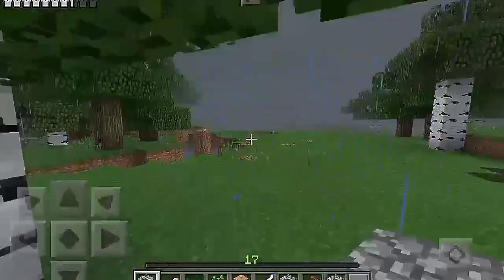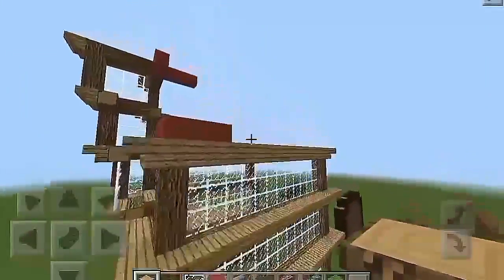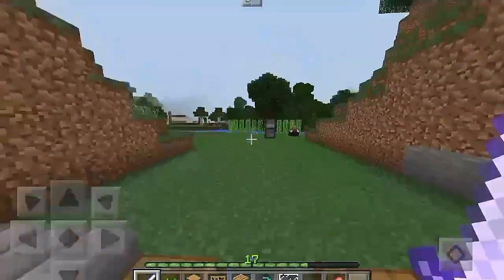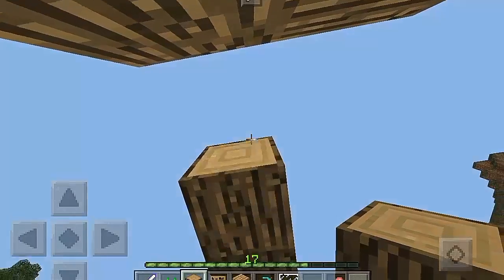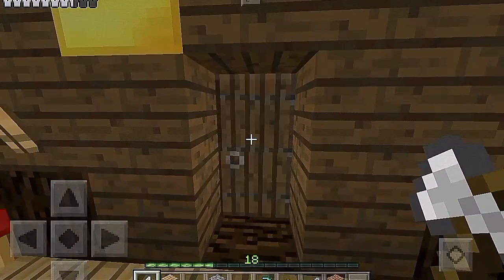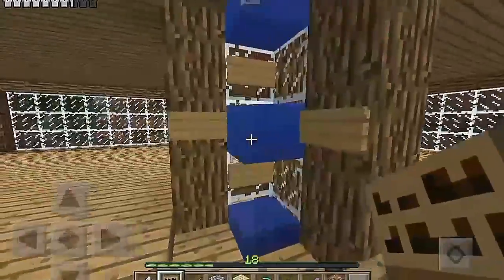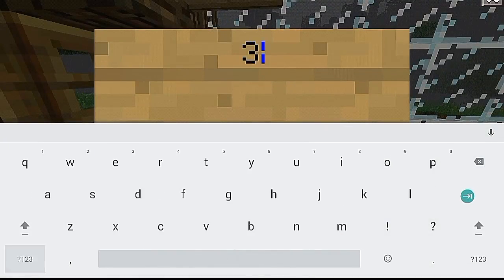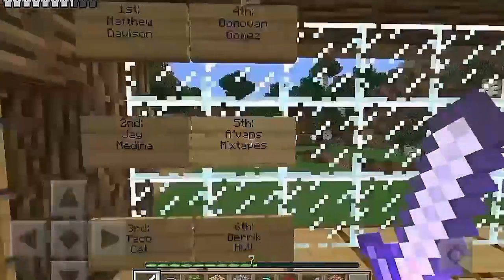Let's Play 2: Sub-Scraper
Hello again!

In this video we finally start the daunting task of building the subscriber skyscraper ( Sub-Scraper)! I also add in the signs for our latest subscribers, and talk about what we can do next.